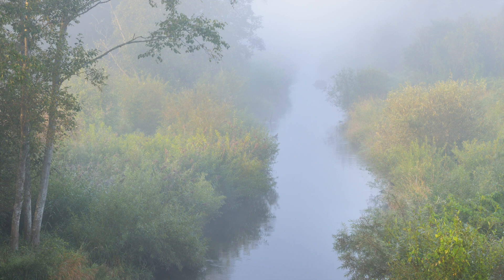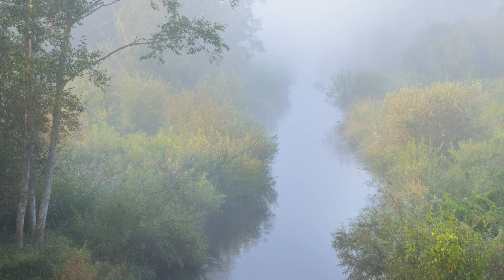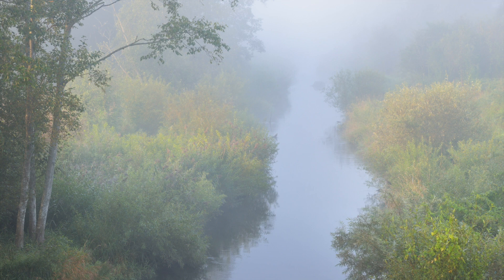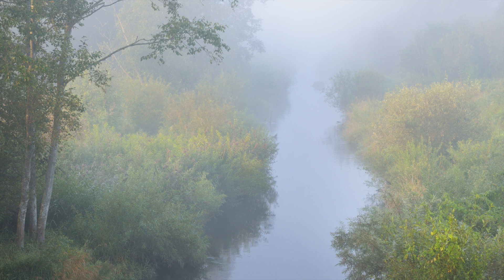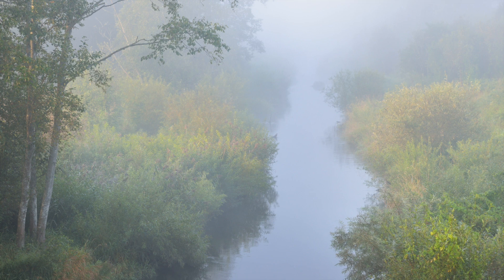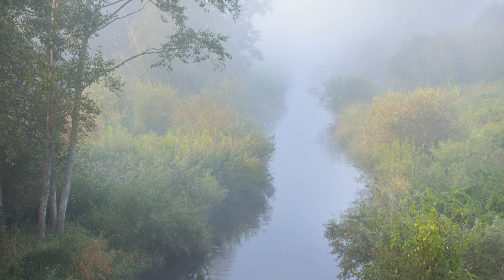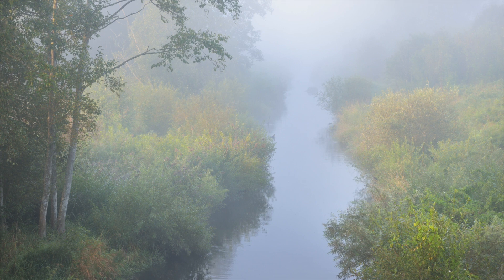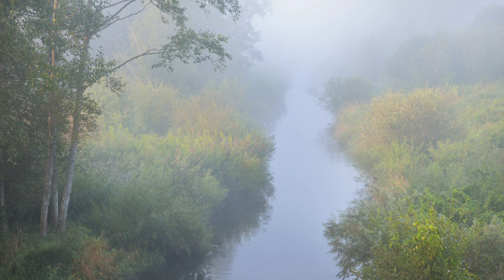Meditation - Intro to the Essence of Type 4 - Radiant Beauty